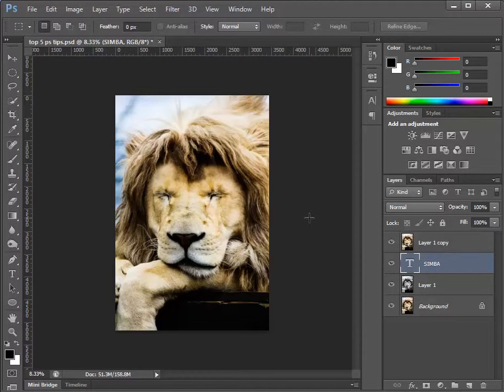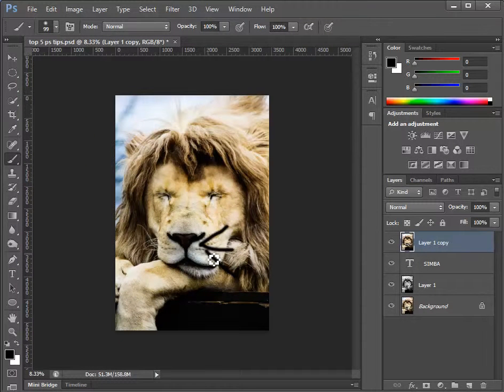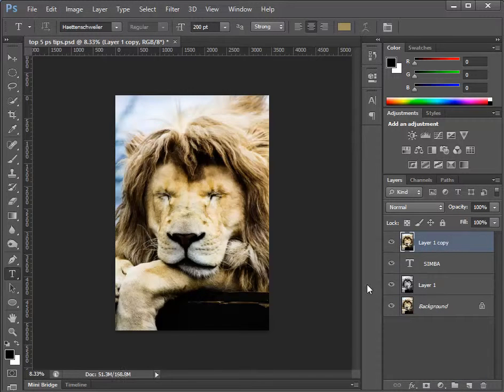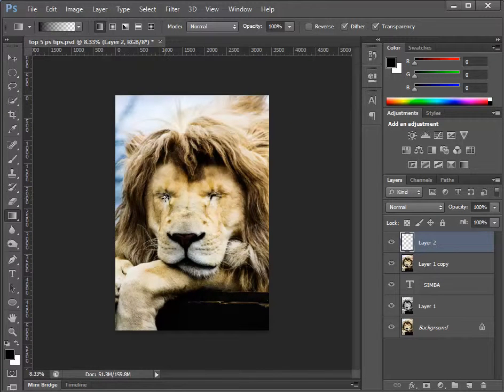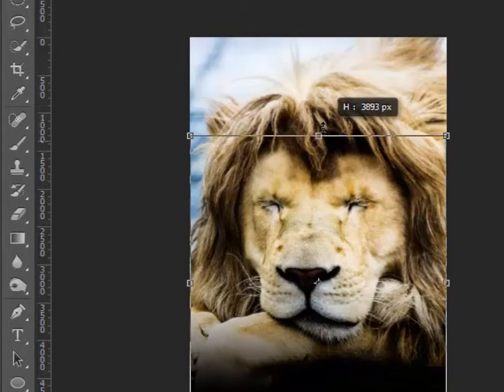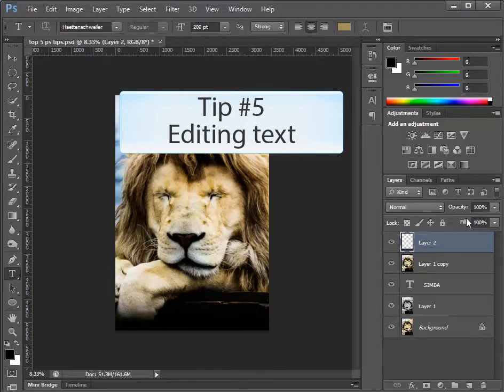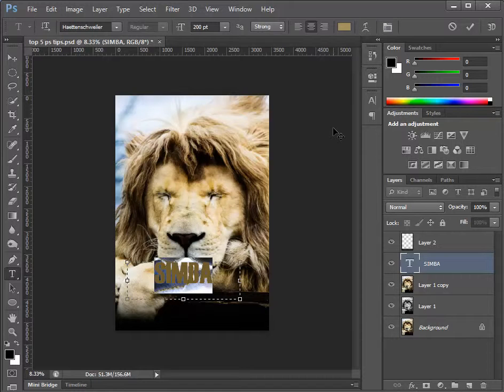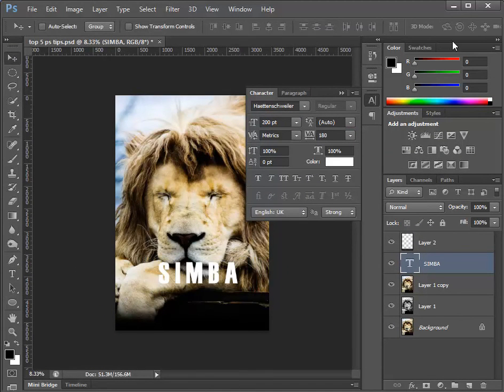Top 5 Photoshop troublechooting tips